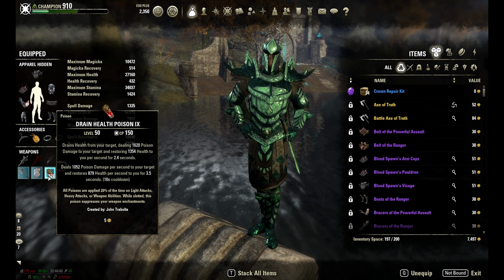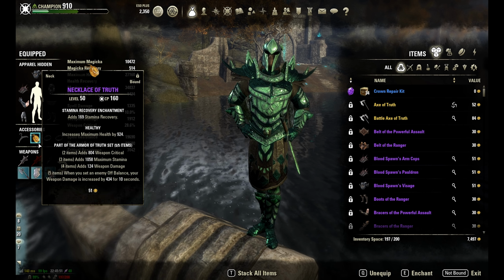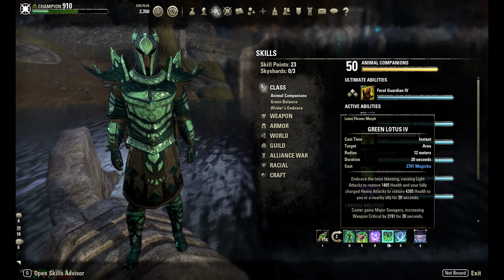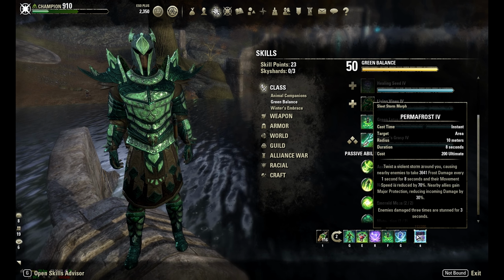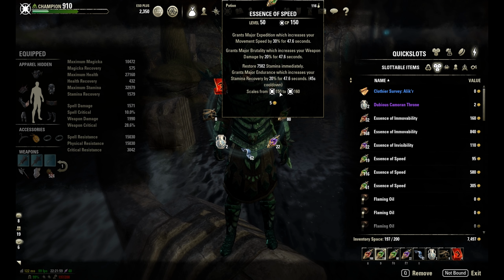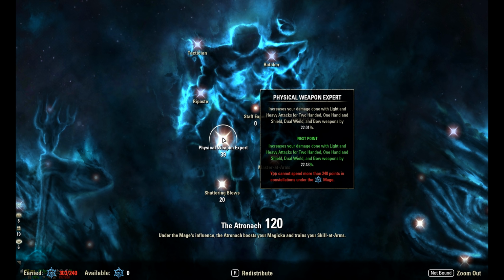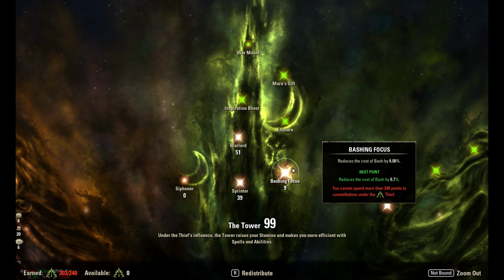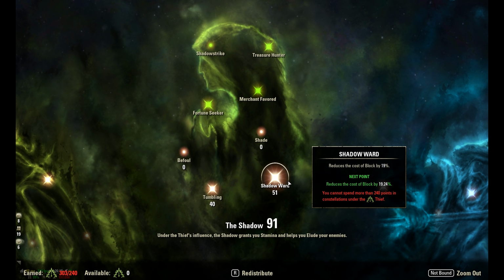Stamina Warden PvP Build for Summerset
Video was recorded the day before summerset launch.
Forgot to add that i run 5/2 heavy/medium.

Drop a comment if you got any questions :D